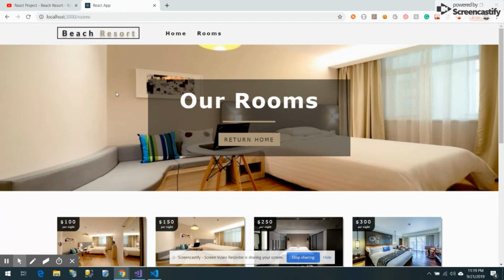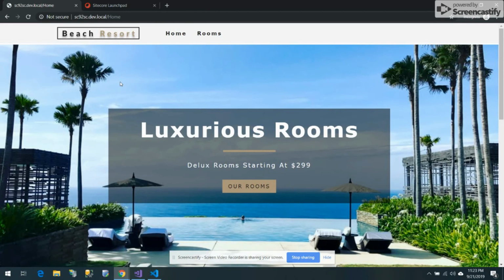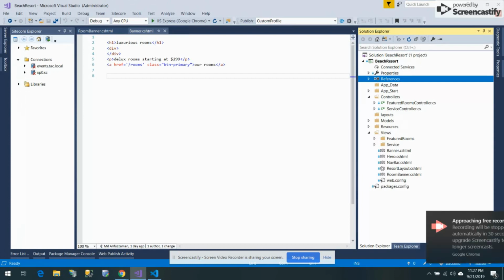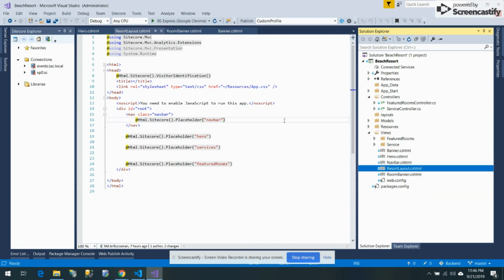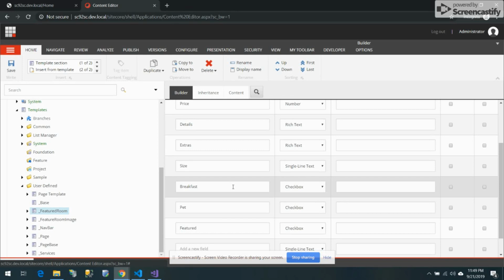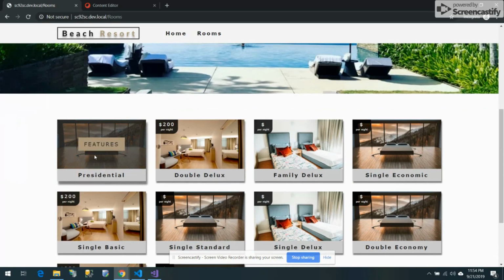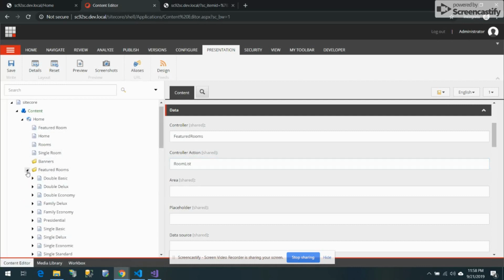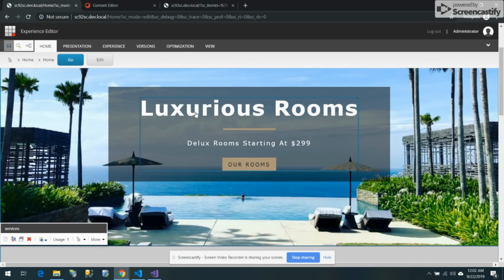Sitecore - Develop a full resort app using Sitecore 9.2 by one day (Part 1)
The video is about how can we develop a complete website in Sitecore with minimum dev involvement.
Special Credit:
I have borrowed the style and the concept of the application from this video:
React Project - Beach Resort
I have taken over that react project and converted to Sitecore 9.2

Sitecore CMS
Sitecore Full Website
Sitecore Beginner,
Develop a full site in Sitecore
Sitecore 9.2
Sitecore Learning
Sitecore Tips